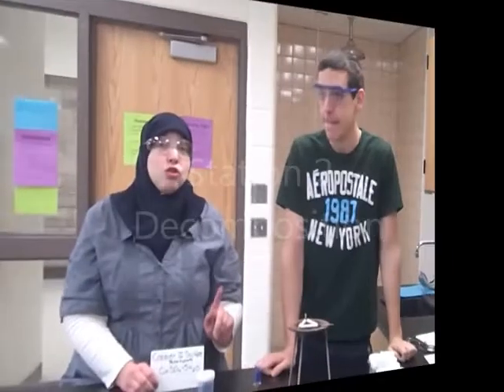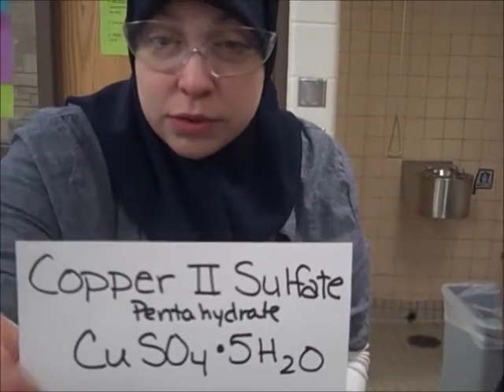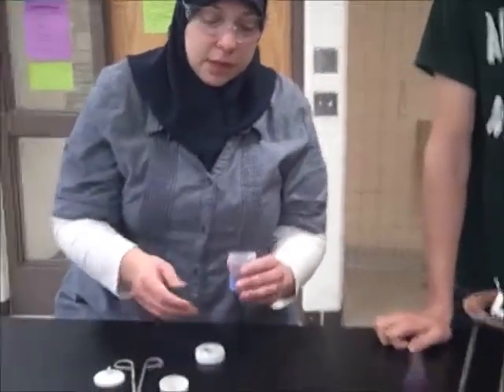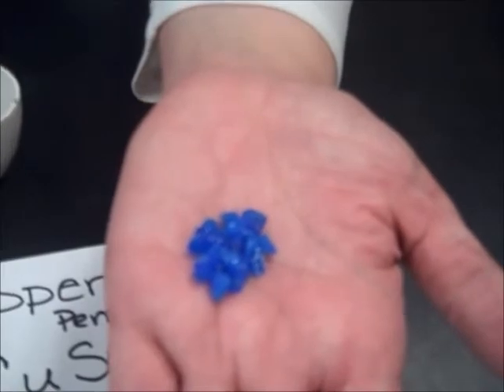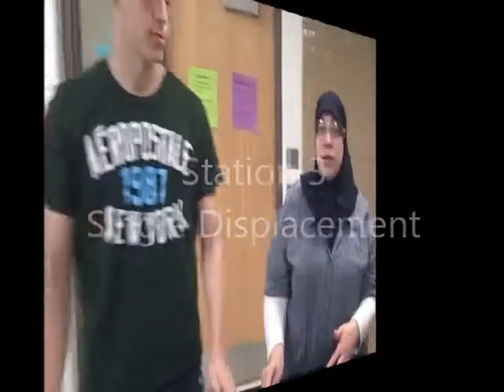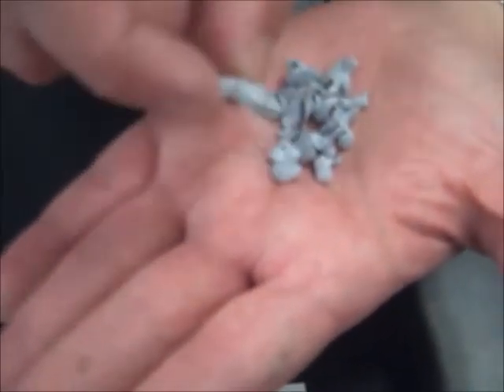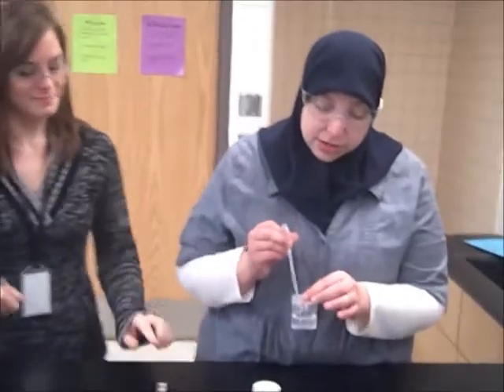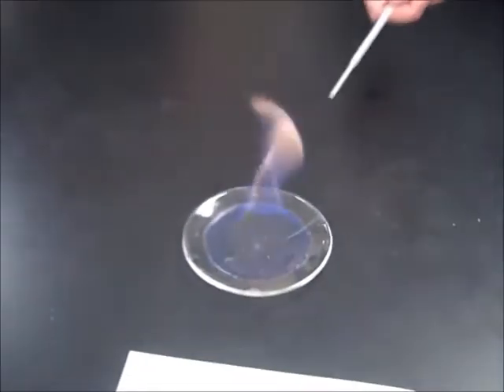Types of Reactions: Goal 6 Lab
This lab explores the different types of reactions.